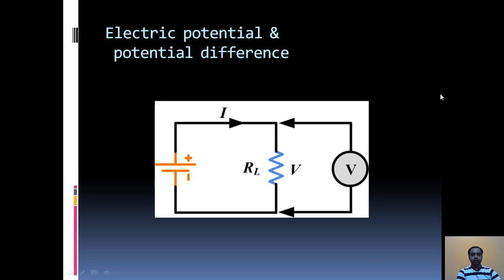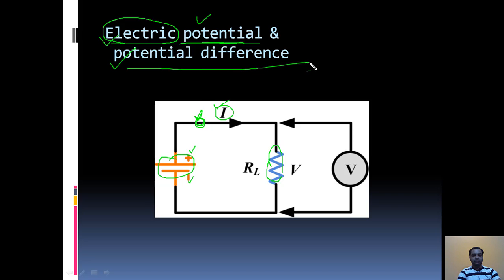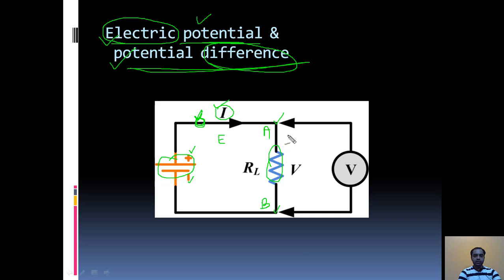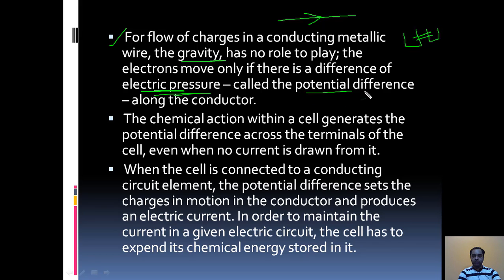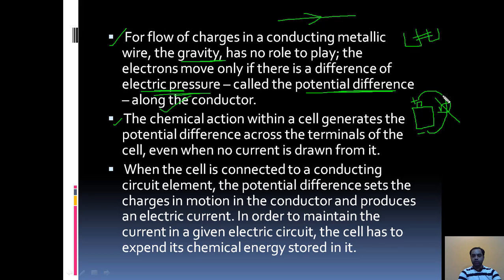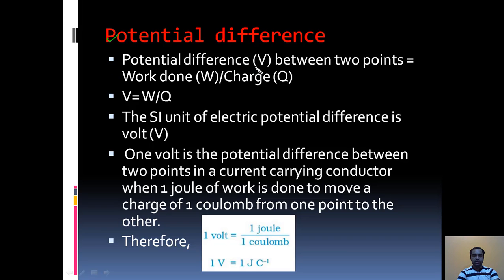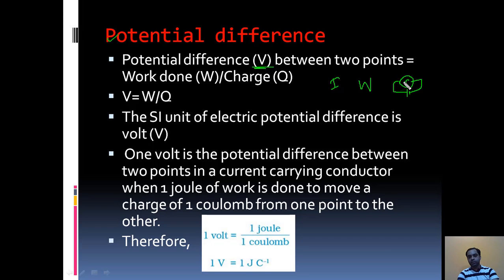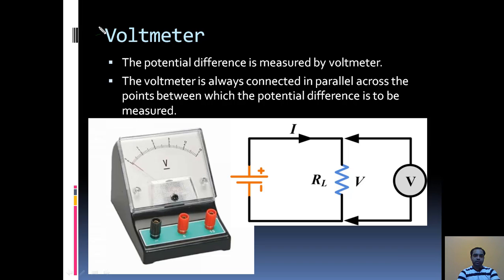CBSE Std X Physics Ch 12 Electricity Part 3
Electric Potential and Potential Difference